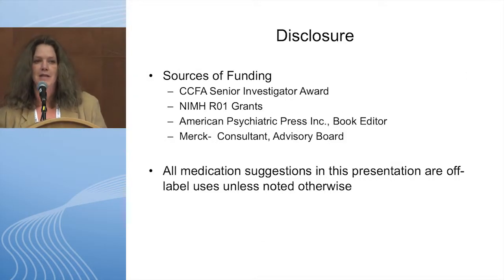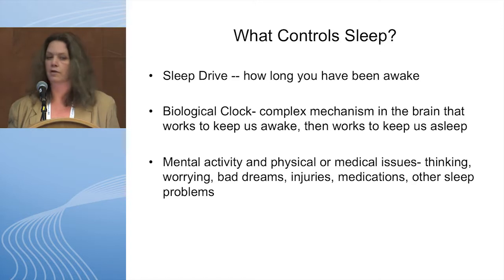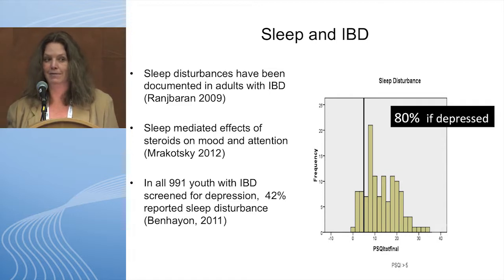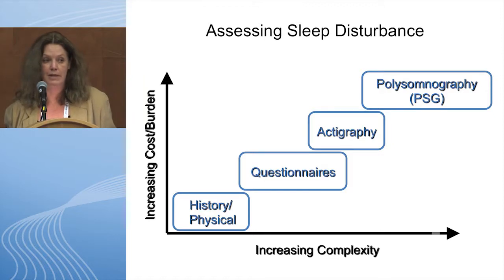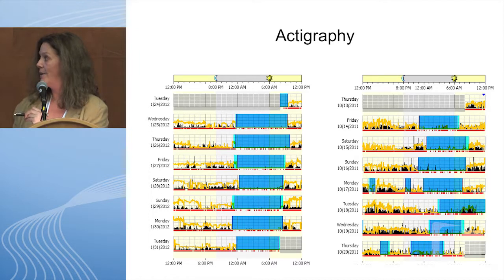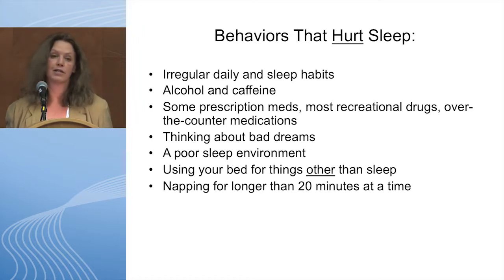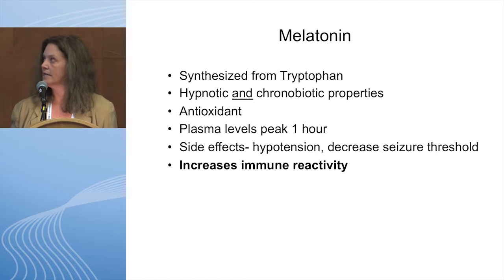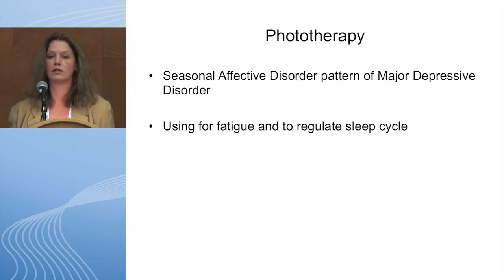Assessing and treating sleep disturbances in pediatric IBD patients